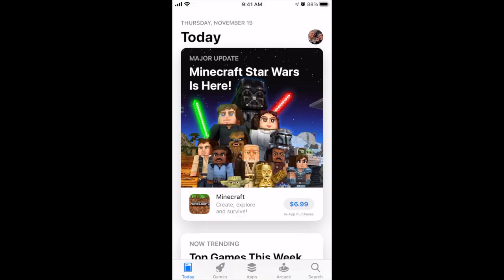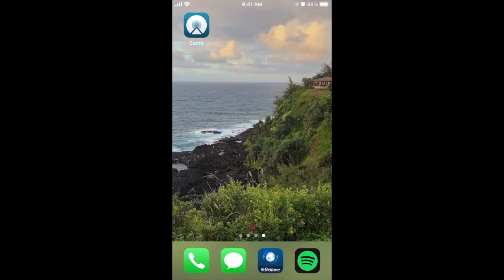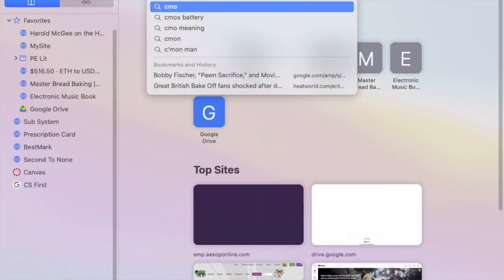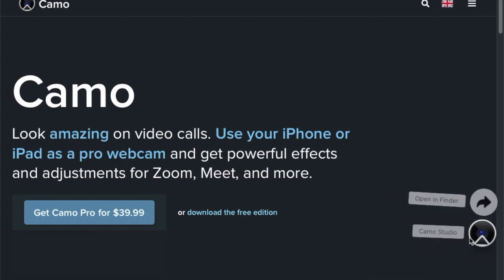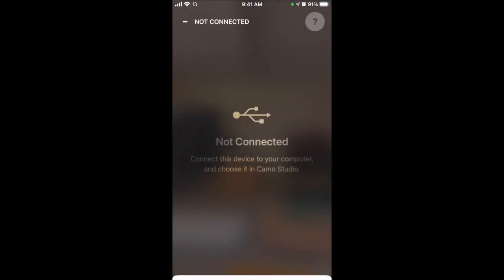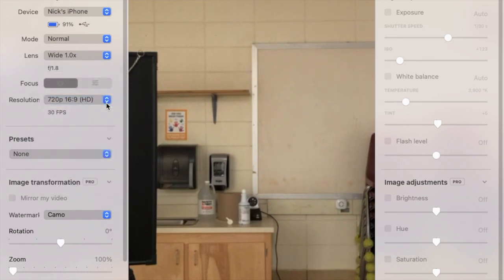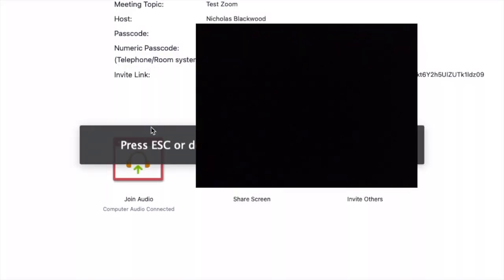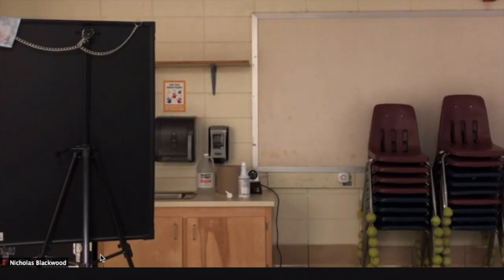How to Use iPhone as a Webcam on Zoom | Camo & Camo Studio Setup Tutorial | Teacher Talk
Want an extra camera to switch to while using zoom? Want to stop lugging your document camera back and forth from your classroom? Check out this free and easy to use solution using Camo and Camo Studio!

This video help you setup your iPhone as a webcam for your video chat sessions.

Timeline
0:00-0:22 Intro
0:22-0:44 Materials Needed
0:44-2:14 Download Camo and Camo Studio
2:14-Setting up Camo and Zoom
4:42-5:08 Outro

Support the Classroom!

0x1ebA7eaC0D39a1a8Ca71a82Ac3C2A4016f2ECA1B
Coinbase Wallet: @NBlackwood

Hardware
Computer - MacBook Pro
Microphone - Shure SM57
* with Shure A2WS Locking Windscreen
Interface - Focusrite Scarlette 2i2
Camera - iPhone 8
Keyboard - M-Audio Avid KeyStudio
Midi Controller - Ableton Push 1
Mouse - Locitech M720

Software
GarageBand
Ableton Live 10
iMovie

That being said, I highly recommend you doing your own research into purchasing any product. Find what fits your mold and make it work for you!